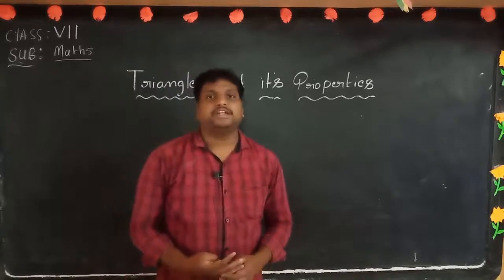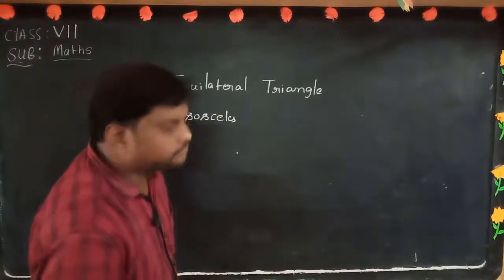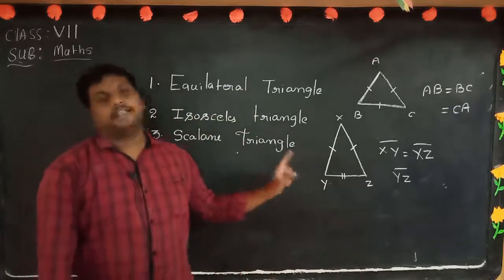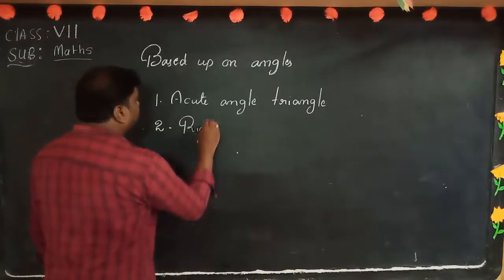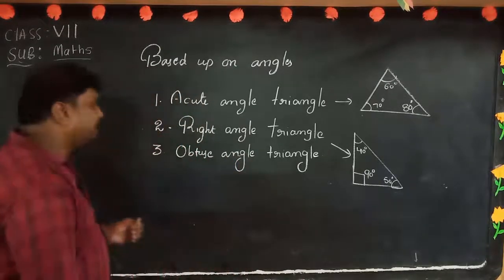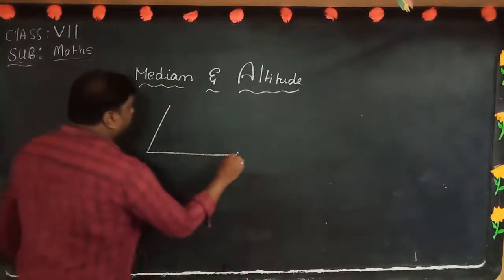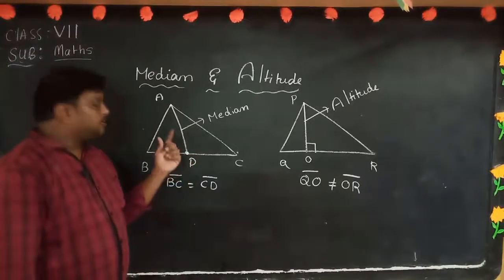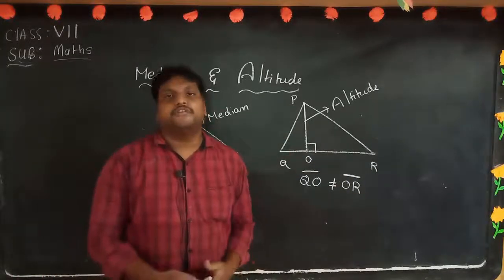7TH CLASS MATHEMATICS,DAY-37